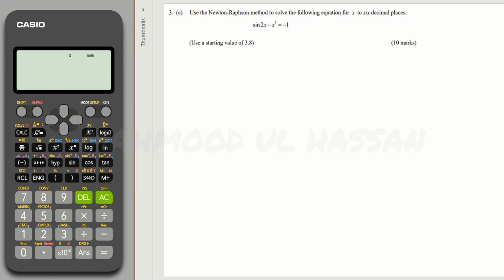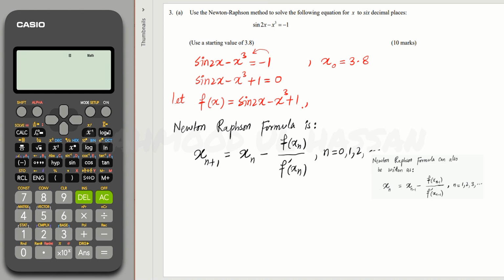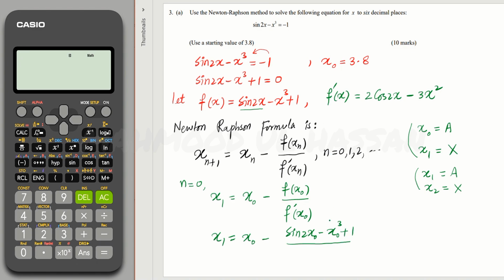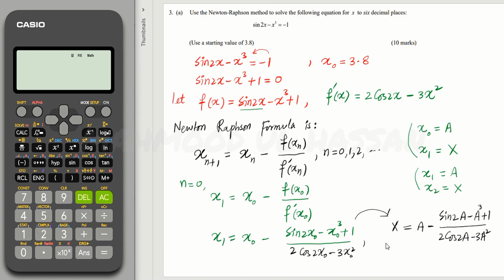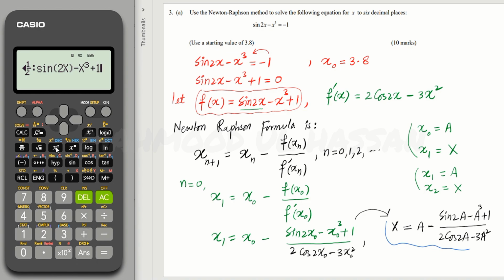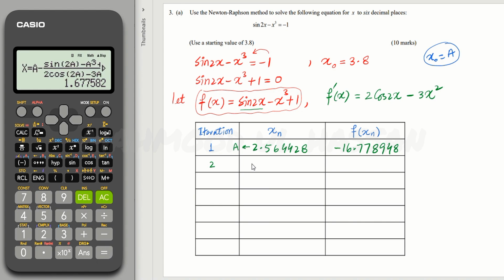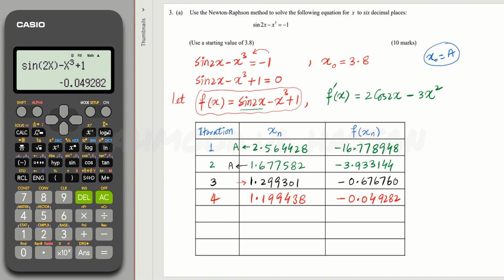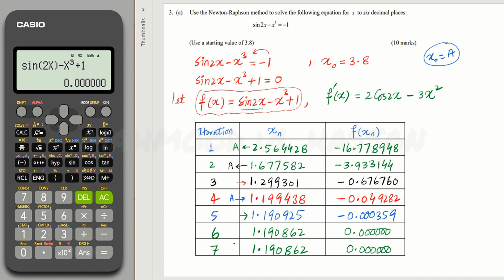Solve Non-Linear Equation Using Newton Raphson Method | Casio fx-570/991ES PLUS Calculator Tutorial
Learn how to solve non-linear equations using the Newton-Raphson method — step-by-step with the Casio fx-570ES PLUS / fx-991ES PLUS scientific calculator.

In this video, we solve the equation:
sin(2x)−x^3=-1
Using the Newton-Raphson iterative method to find the root correct to six decimal places. We use the starting value of x = 3.8 and perform all iterations using a Casio calculator, making this a perfect guide for students preparing for exams or anyone wanting to understand numerical methods practically.

🧮 Topics Covered:

Newton-Raphson method formula
Function and derivative evaluation
Iterative process on a Casio calculator
Tips for using the Ans function
Getting final answer up to 6 decimal places

📌 This is part of our Numerical Methods and Mathematics for Engineers series.

👨‍🏫 Who this video is for:

Engineering and math students
Exam preparation (Numerical Methods, Applied Mathematics)
Anyone learning how to use Casio calculators for numerical computations